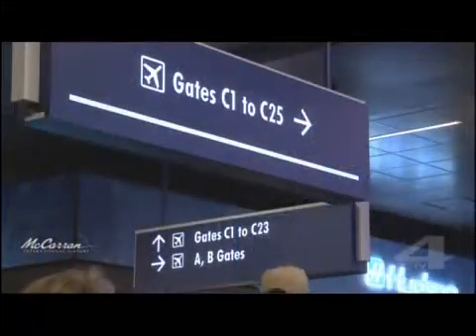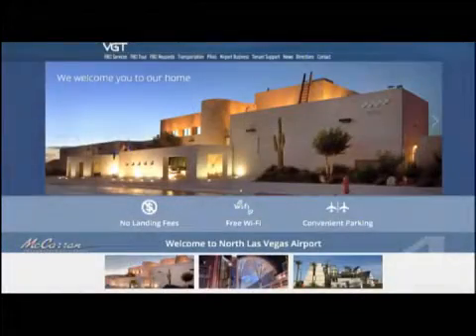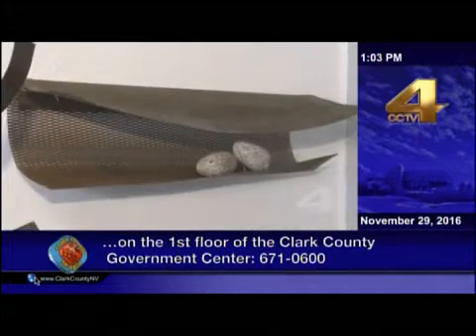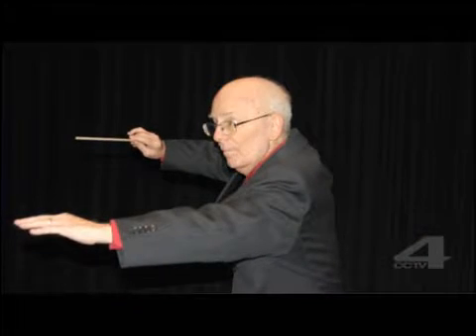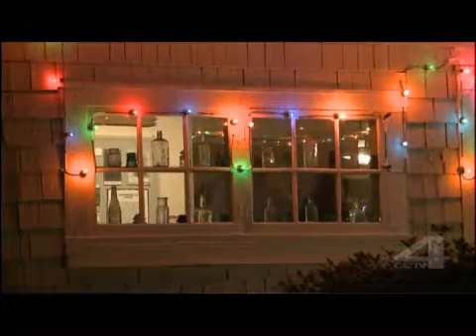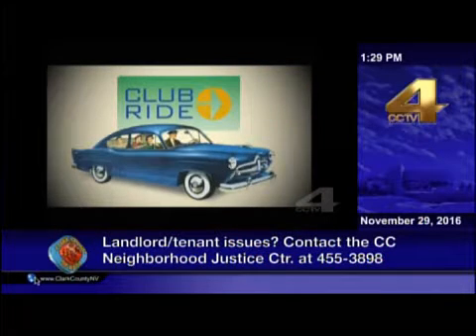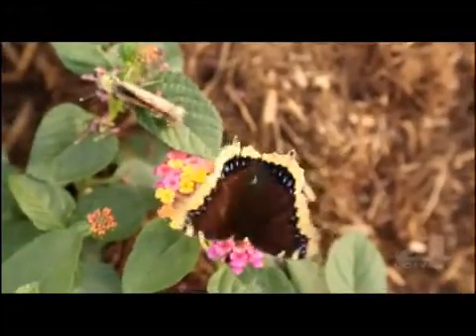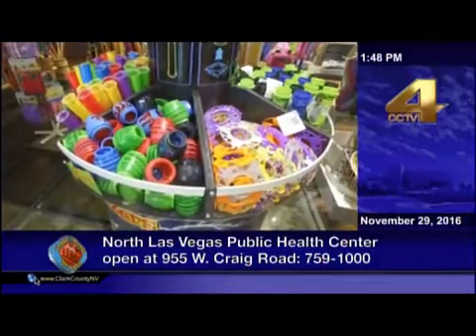ClarkCountyNV Live Stream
This stream shows round-the-clock programming from the Clark County Television studios in downtown Las Vegas, Nevada. For more information about Clark County government, please